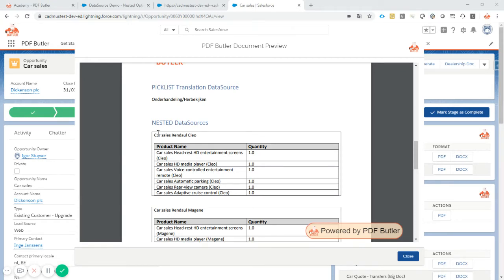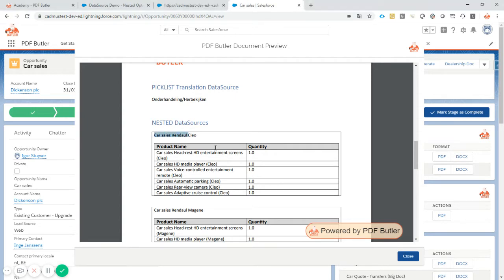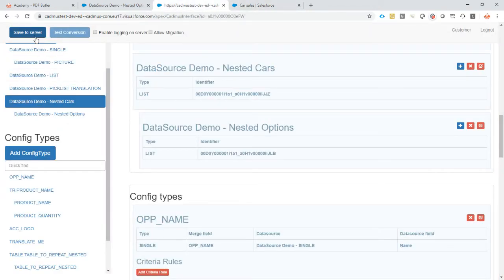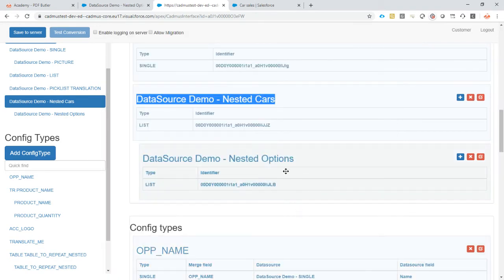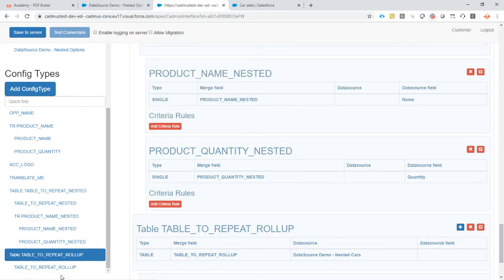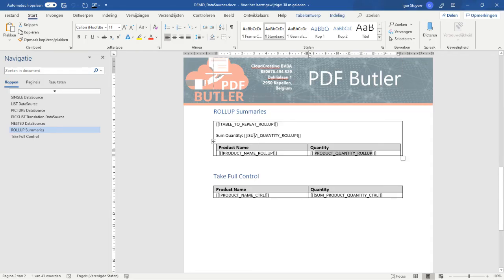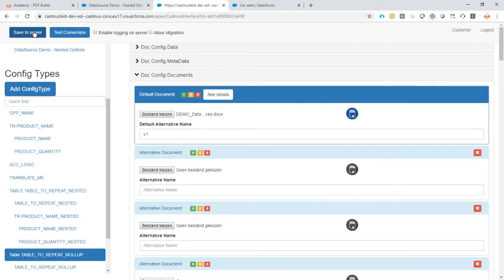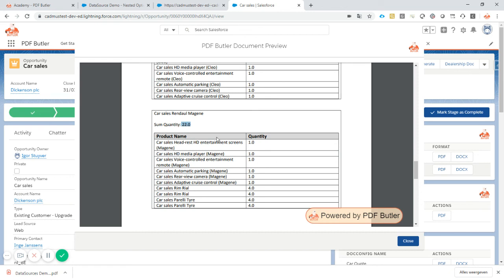DataSource Demo - ROLLUP SUMMARIES